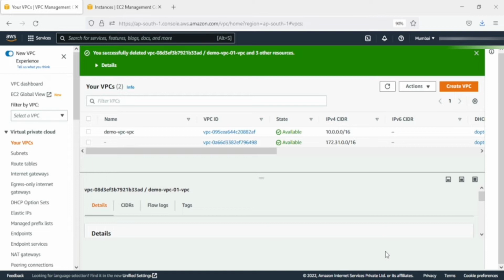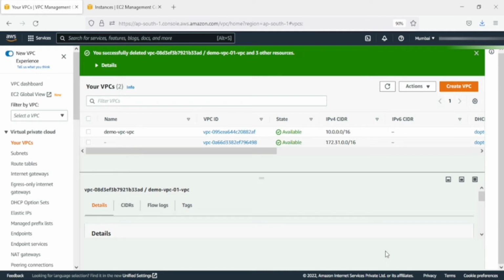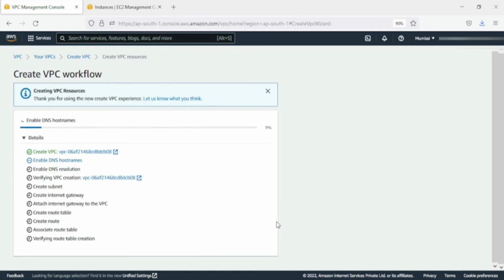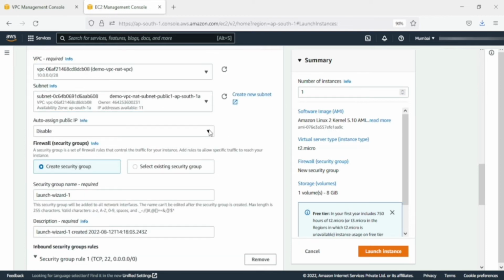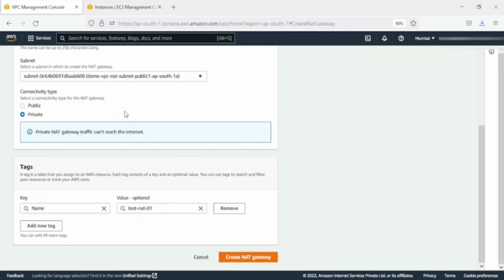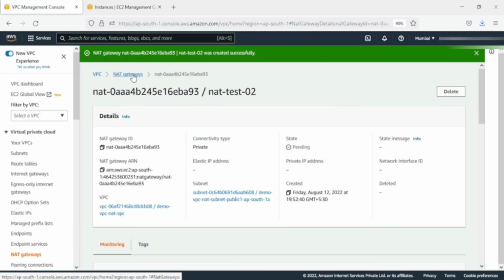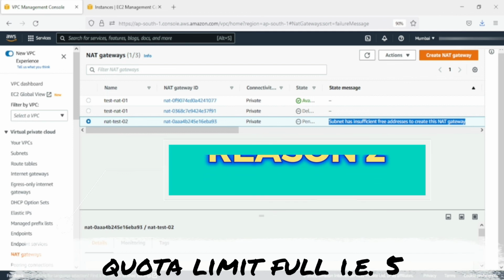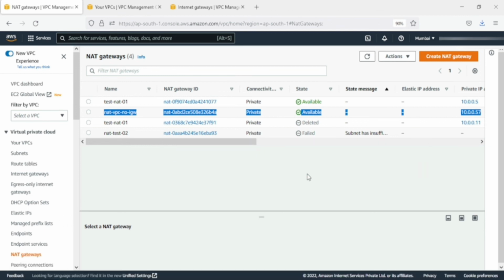why NAT gateway creation fails - AWS interview questions & answers | Cloud/Infra Engg, sol. ach.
AWS Interview - what are reasons for NAT gateway creation fails | Cloud/Infra Engg, sol. ach.

what is the cases of failure of nat gateway and how will you troubleshoot this -
Issues

    NAT gateway creation fails
    NAT gateway quota
    Elastic IP address quota
    Availability Zone is unsupported
    NAT gateway is no longer visible
    NAT gateway doesn't respond to a ping command
    Instances cannot access the internet
    TCP connection to a destination fails
    Traceroute output does not display NAT gateway private IP address
    Internet connection drops after 350 seconds
    IPsec connection cannot be established
    Cannot initiate more connections
nat instance,
nat gateway,
aws nat gateway,
aws nat instance,
what is nat gateway,
nat gateway failure,
why nat gateway fails,
use of nat gateway,
aws for beginners,
aws cloud engineer,
aws solution architect,
aws infra engineers,
aws interview,
aws interview questions,
aws preparation,
aws certification,
aws associate,
aws exam,
aws data engineer,
aws jobs,
aws free tier,
aws account,
nat gateway vs nat instance,